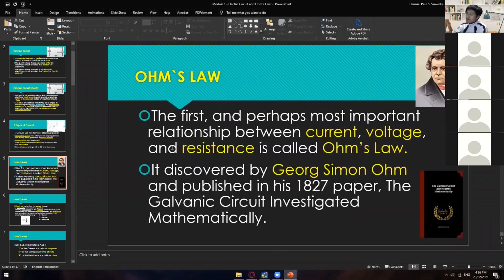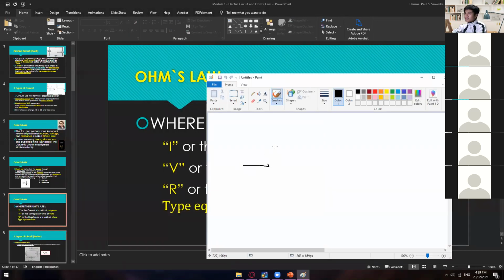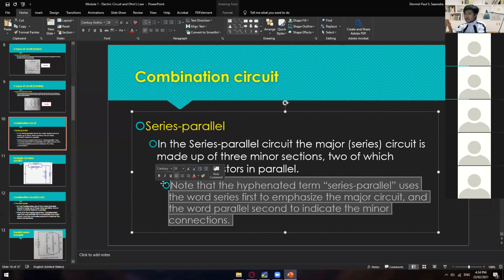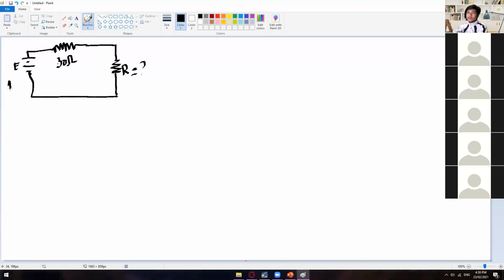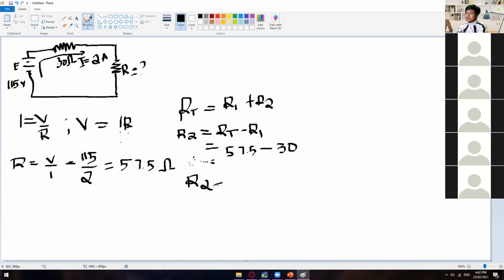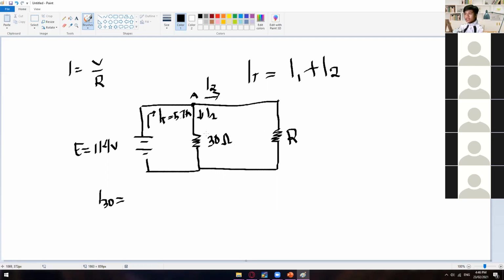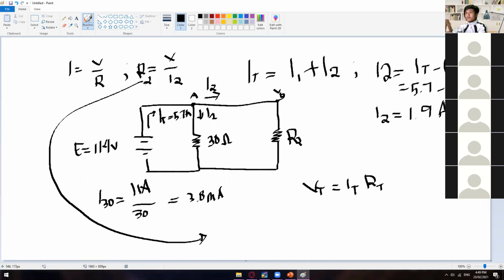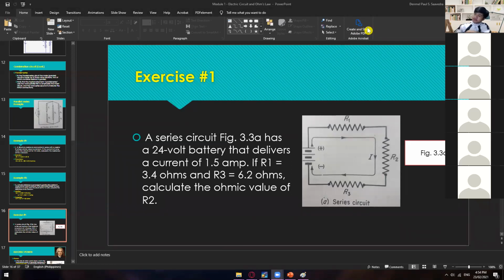ELECTCKTS - Electric Circuit, Ohms Law, Electric Heat and Energy (Part2)